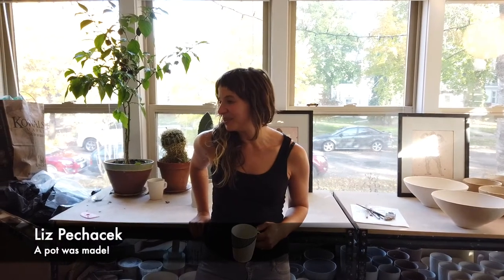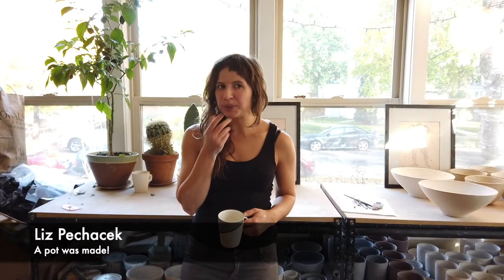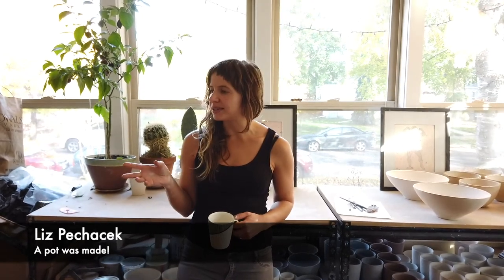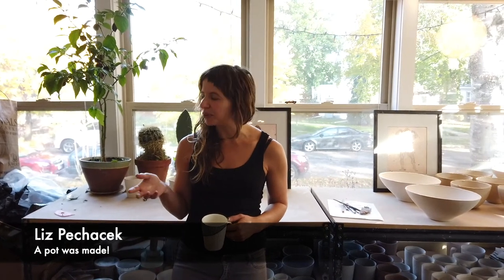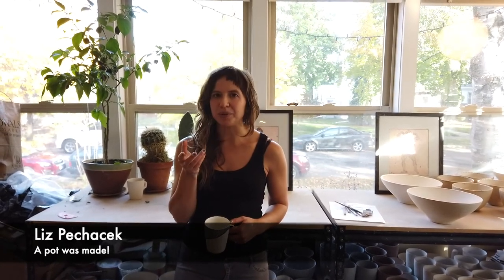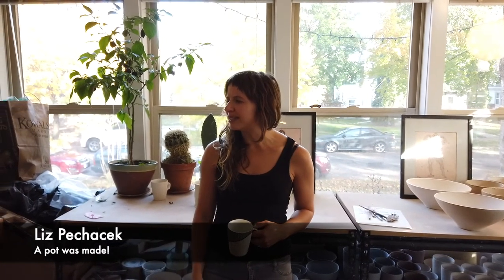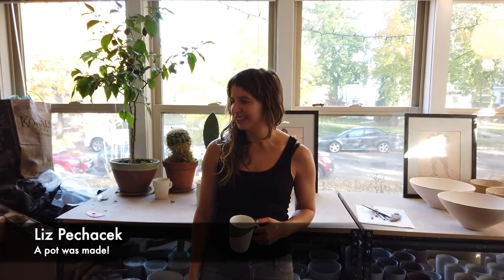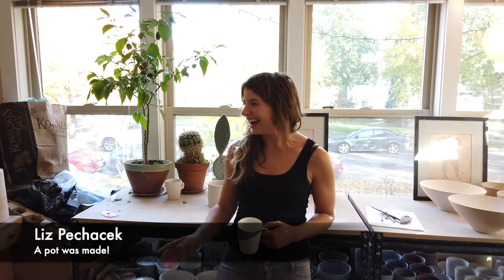Potters Talk | Liz Pechacek - A pot was made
Liz talks about Quark and what she loves the most about them!
View playlist for reviews by other potters.
Hearing about Quark Wheels for the first time?